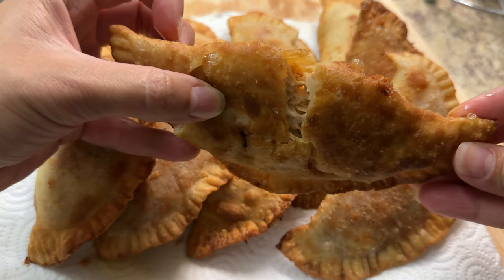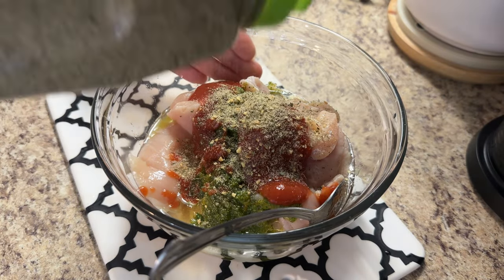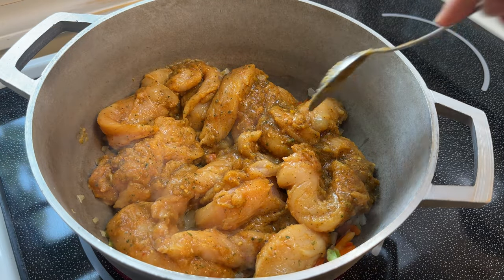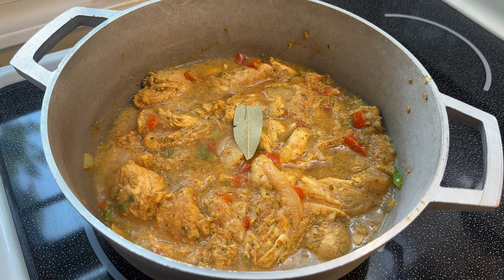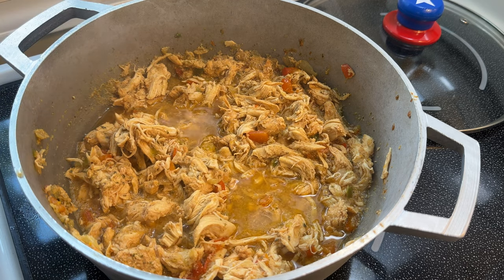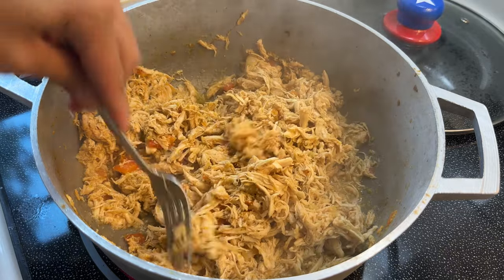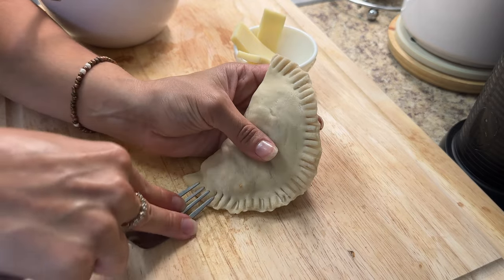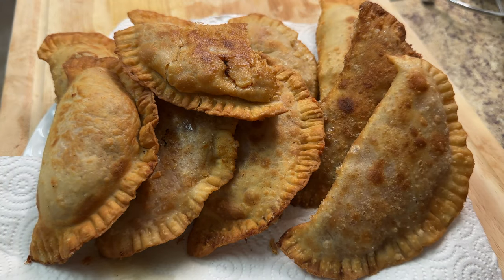Authentic Puerto Rican Chicken Empanadillas (Pastelillos) Recipe | Mari's Cooking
Welcome to Mari's Cooking! In this tutorial video, I'll be sharing an authentic Puerto Rican Empanadillas de Pollo recipe. Join me as I guide you through the step-by-step process of creating these delicious and savory chicken turnovers.

Empanadillas de Pollo are a popular Puerto Rican street food made with a golden and flaky dough filled with seasoned chicken. Learn how to prepare the flavorful chicken filling and master the art of folding and sealing the empanadillas.

I'll provide detailed instructions and helpful tips to ensure your empanadillas turn out perfectly crispy and packed with flavor. Whether you're a seasoned cook or just starting out, this tutorial is designed to help you recreate this beloved Puerto Rican dish in your own kitchen.

Let's dive into the flavors of Puerto Rico together!

INGREDIENTS:

* 1.5lbs boneless chicken breast
* 2 tbsp olive oil
* Juice of half a lime (or whole)
* 1/2 cup chopped onions/peppers
* 1 tbsp sofrito
* 1-2 tbsp tomato sauce
* 1/2 packet Sazón
* 1 chicken boullion
* 1/2 tsp all-purpose seasoning
* 1 bay leaf
* Black pepper, to taste
* Dry oregano, to taste
* Enough water to cover the chicken 3/4 of the way
* Cheese for filling (Monterey jack is my fav)
* Empanada discs
* Oil for frying (vegetable, canola, grapeseed, peanut, etc)

“My thoughts are nothing like your thoughts,” says the Lord. And my ways are far beyond anything you could imagine. 9 For just as the heavens are higher than the earth, so my ways are higher than your ways and my thoughts higher than your thoughts”

-Isaiah‬ ‭55‬‬:‭8‬-‭9‬ ‭NLT‬‬